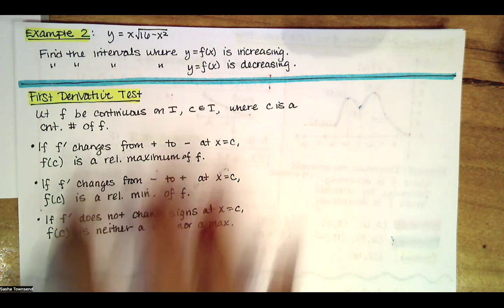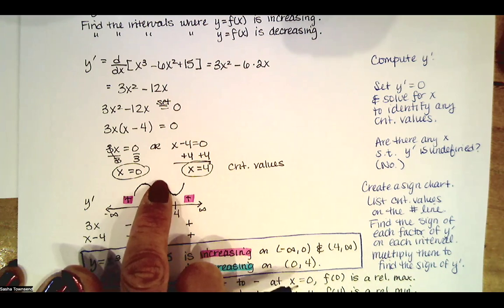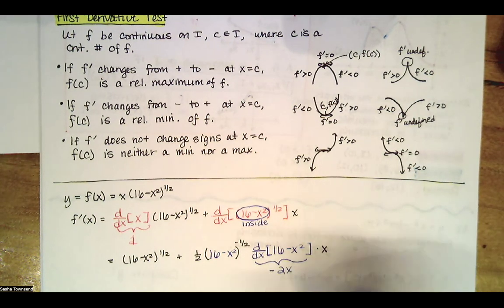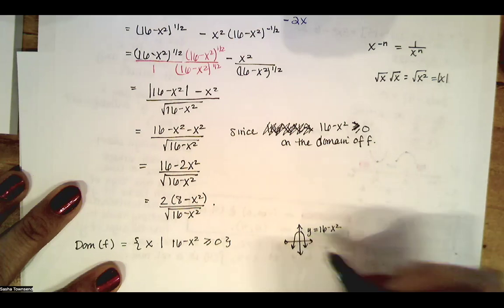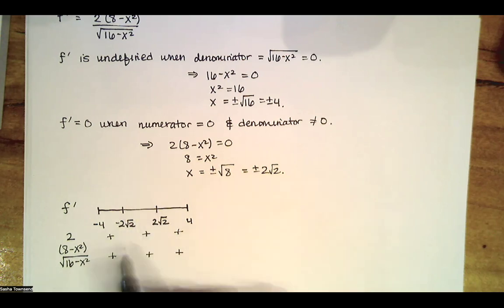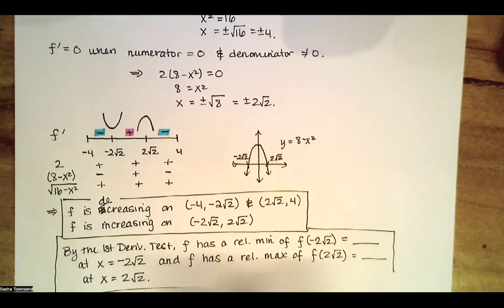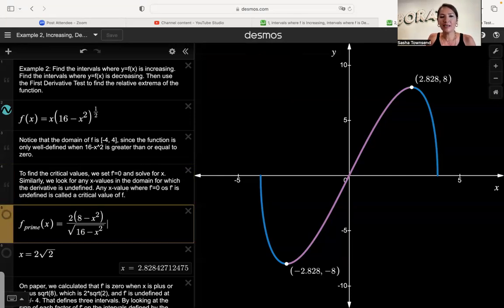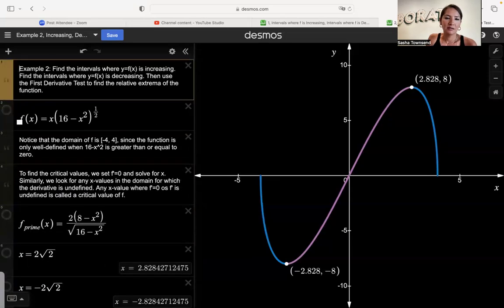3.5.2 First Deriv. Test, Intervals where f Increases, Decreases, Ex. 2 - Analytic Geom. and Calc. I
In this video, we outline the First Derivative Test, and apply the concepts we learned in the last video to
*determine the intervals where the function is increasing or decreasing, and
*find relative extrema of the function on the interval.

We also briefly discuss how to find the domain of the function, since the particular function in this problem involves an even root of a polynomial function.